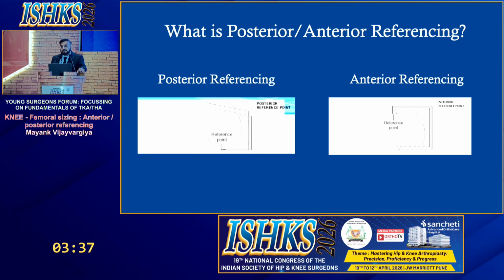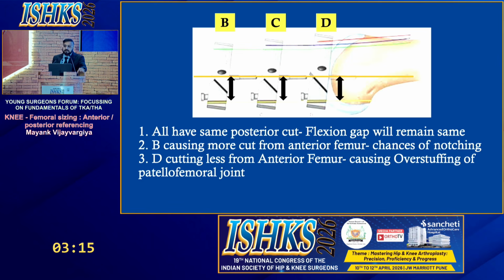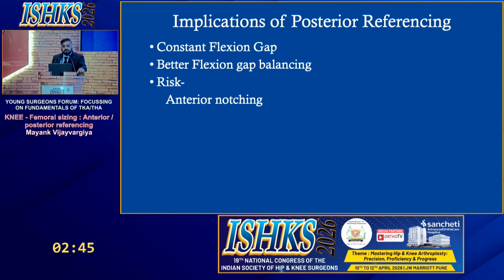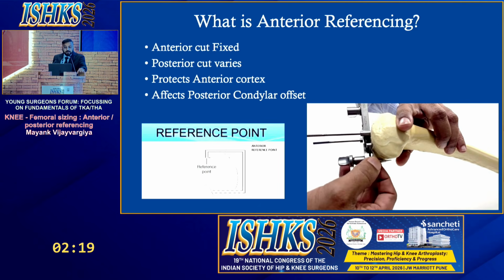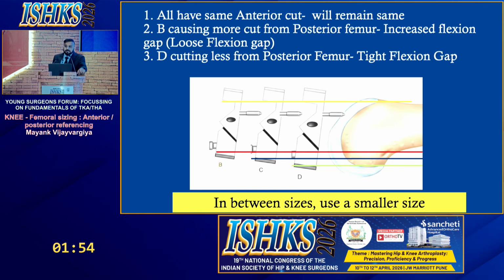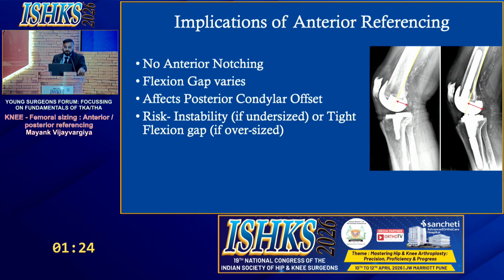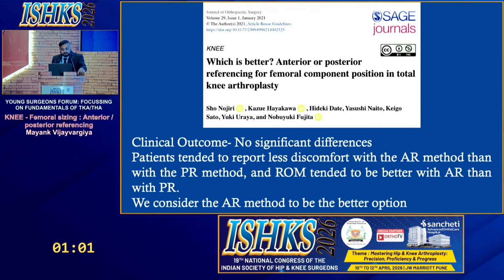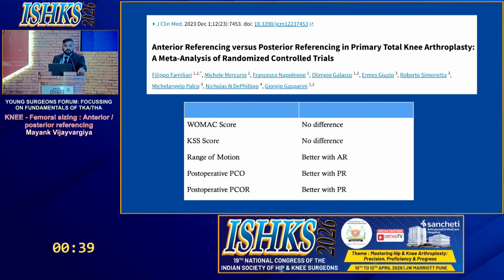ISHKS 2026 : Femoral sizing : Anterior / Posterior Referencing - Dr. Mayank Vijayvargiya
This video is a part of the Indian Society of Hip & Knee Surgeons (ISHKS) 2026

📍 Venue: JW Marriott Hotel, Pune

Organising Committee

* Dr. Hemant Wakankar
* Dr. Mahesh Kulkarni
* Dr. Neeraj Adkar
* Dr. Kiran Kharat
* Dr. Raghav Barve
* Dr. Abhijit Agashe
* Dr. Rohit Luthra
* Dr. Sinu Bhaskaran
* Dr. Ashok Shyam
* Dr. Hrushikesh Saraf
* Dr. Suresh Patil
* Dr. Sahil Sanghavi
* Dr. Umesh Nagare